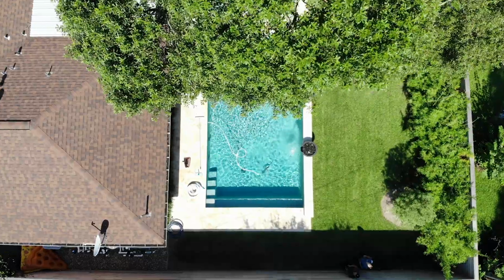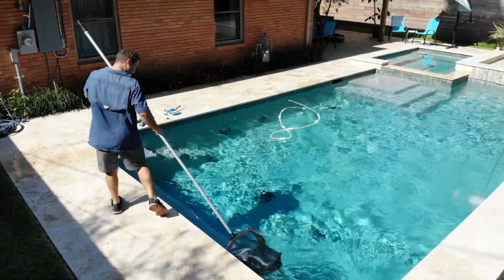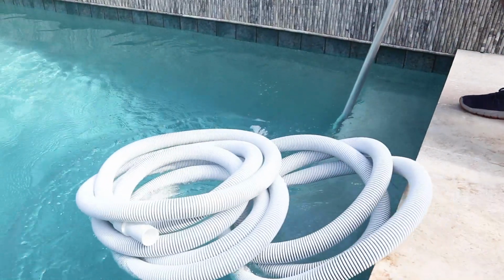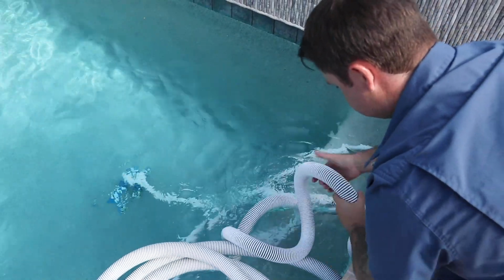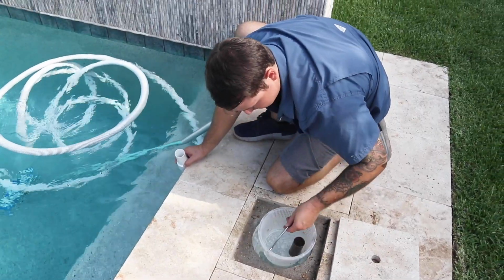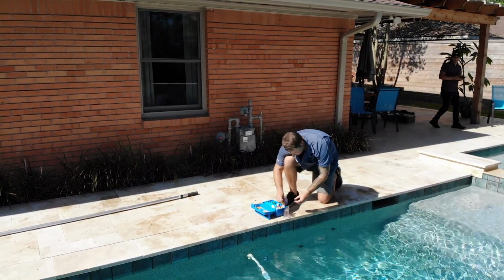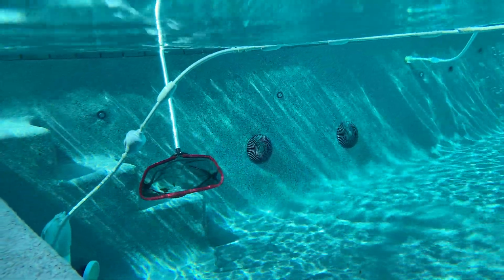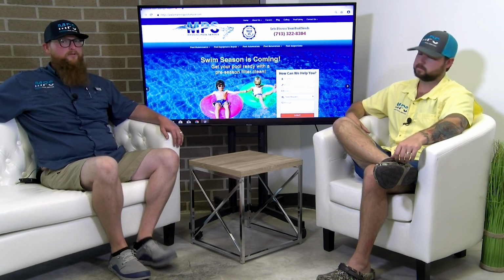How Much Does Pool Maintenance Cost? | Houston TX | Manning Pool Service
Welcome back to the Manning Pool Service channel!

Don't miss out on another video! We're giving great information, why not take advantage of it!

In this video, Jeff and David are talking about the cost of pool maintenance.

Let us handle your pool cleaning services!

Manning Pool Service
2121 Judiway St.

Video transcript:

Ian
When it comes to actually pricing out how much it cost for weekly maintenance, I mean there is a lot of different variables. The biggest thing is the foliage that is present. How many trees that are around? How many bushes? Do you have beds of mulch next to the pool? The next thing is the actual size of the pool and how many gallons of water that is actually present in the pool itself. Then, of course, the turns, the angles, how the actual pool is built, the depth as well as it being a salt or chlorine pool.
David
If it is a distinction between a salt and a chlorine pool, there is a big variance in price. Salt pools require more chemicals to maintain, so those are charged a little bit more, usually about five dollars more. On average it is about fifty-five dollars per week to clean a swimming pool. But salt pools are a little more because during the process of the salt cell taking the salt and breaking it into chlorine it literally coverts the salt into chlorine. pH ions are released in that process and that’s going to raise the pH. So basically each visit of the salt pool, each week we have to add muriatic acid. Whereas the chlorine pool, we can relatively maintain the pH a little easier. So that addition of pH and then the total alkalinity, these two chemicals in the salt pool are going to be constantly in flux so that’s why a salt pool is more to maintain than a chlorine pool.
Ian
With that being said, there are so many pool companies out there that are going to be significantly cheaper I guess, than what we would charge but we kind of do everything that that is in your back yard. We check your equipment, we get all the debris out of the pool, we add chemistry and we store chemistry in our trucks. We’re making it for the customer to look out the window and be hands free of it. In their pool have great chemistry balance, because chemistry balance is a huge thing. Yes you can pay a little bit cheaper price and have a guy who does one or two routes a week and it’s just him and maybe one other employee but it really important to keep the chemistry balanced properly in the pool because, when it comes to your plaster’s health and your plaster’s life as well as your equipment- chemistry is really important.
David
When we are evaluating a pool for weekly maintenance like Jeff’s indicated, the size of the pool is everything. The larger the volume, the more chemicals it needs. The more elaborate and intricate the amount of pumps we have to empty or skimmers or grottos or bar areas that are kind of hard to get in there to scrub, that would make the price increase but definitely the size or the amount of foliage; basically trees or bushes or shrubs or anything that’ll just dump in the pool.
Ian
You got to think. You got to treat your pool kind of like you treat your lawn. Who really has time nowadays to go outside and mow the grass? I understand I love to do it but I just don’t have the time.
David
Fertilize edge, rake…
Ian
There are a lot of stuff that’s involved, and not only do you have to have a lawnmower, you have to have the gas, you have to have the rake the weed eater, this and that, to make everything look great. You’ve got to have all that that with a pure as well. You got to have the chemicals stowed properly. You got to have the net, the vacuum head, the actual vacuum hose, the pole; you got to have all that which cost money. Weekly it cost money to add other chemicals.
 David
Another factor determining the price is; the current state of heir plaster. Older plasters are harder to maintain because it’s porous. It’ll have let algae hide between the cracks and the crevices in there. Whereas the new plaster is flush and fine, where it will let any algae hardly ever grow in it, because algae will find a way, but the older the plaster, the worst condition the kind of the more the price will be. The older the equipment, the kind of less it functions properly. That will have a variance of price as well. So there are quite a few factors that go into evaluating and pricing pool for weekly service for sure.
Ian
Let’s be honest who wants to clean their pool on a week-to-week basis? Like I said you just want to look outside, you just want to swim. That’s all you want to do: come home, look outside… and say, man, that pool looks good.